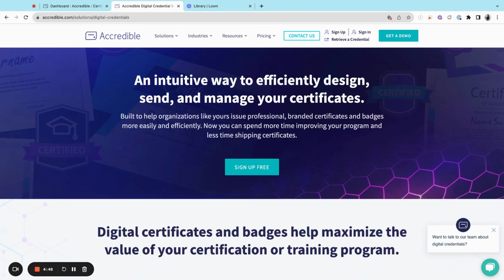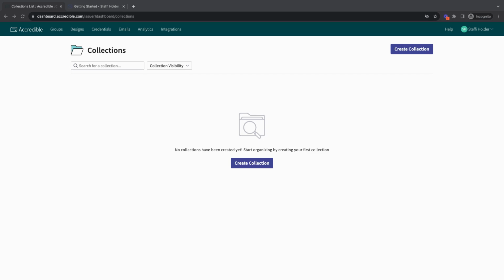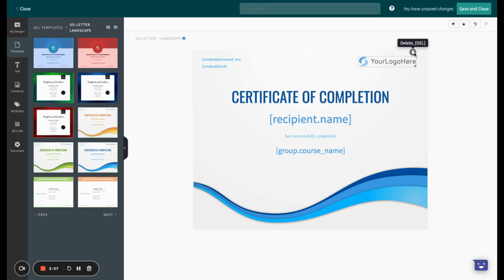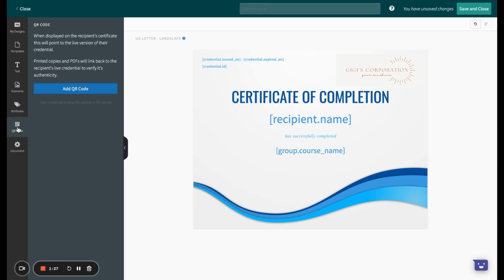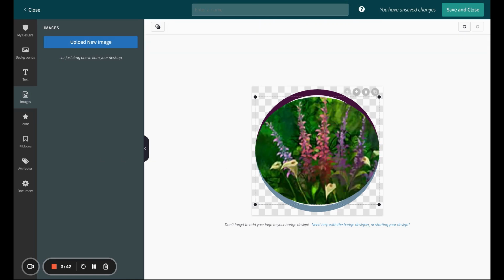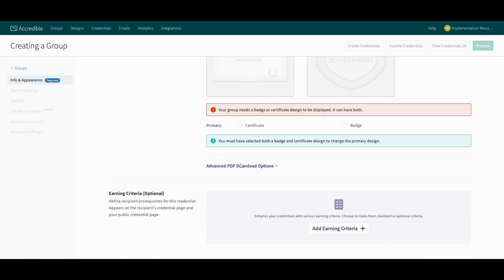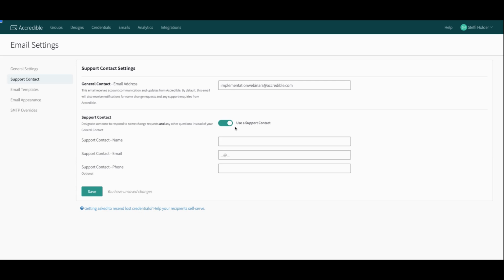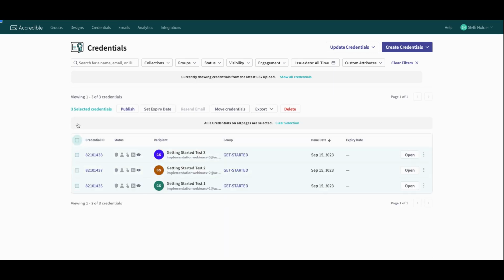Accredible Getting Started